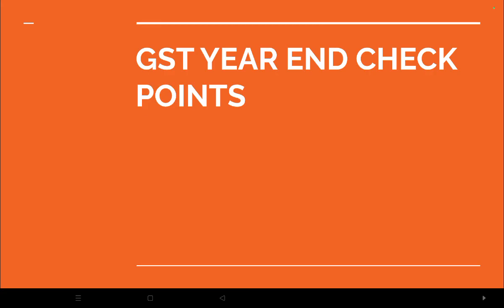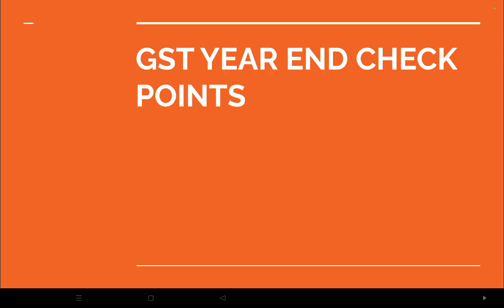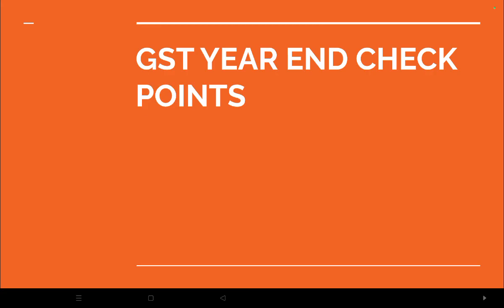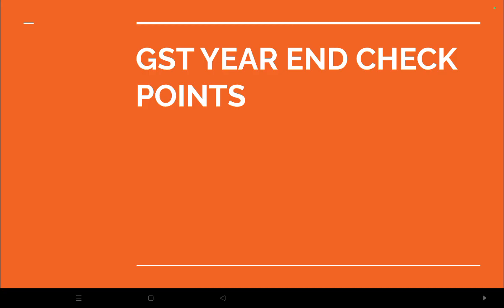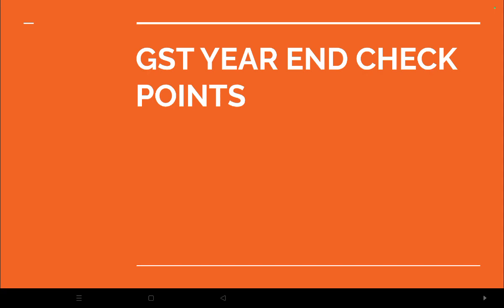year end check list